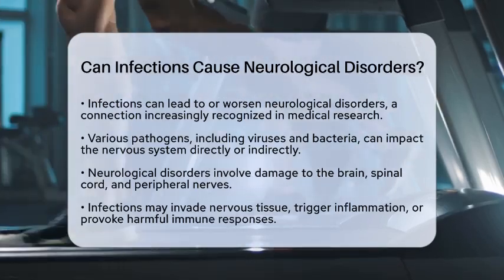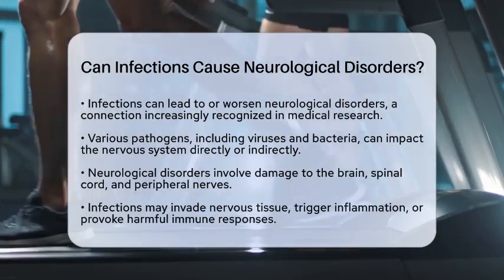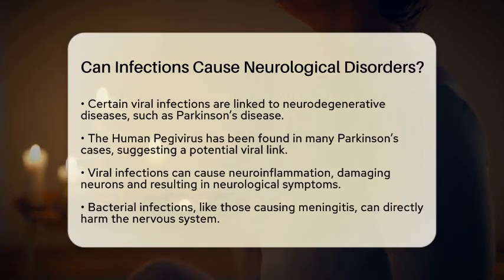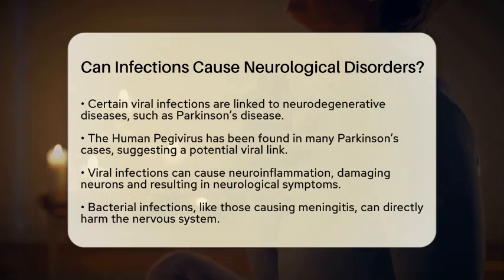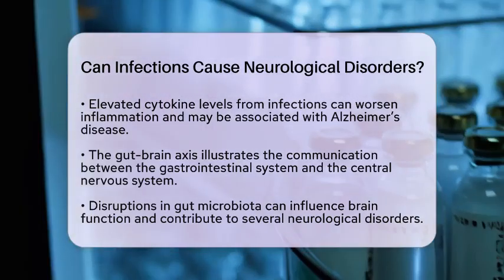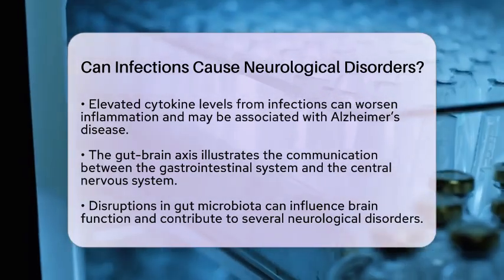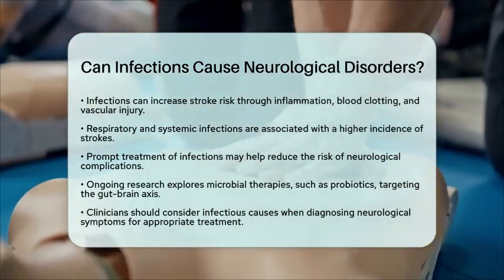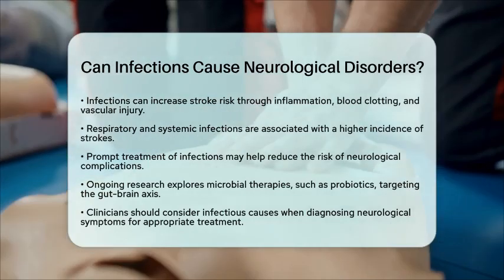Can Infections Cause Neurological Disorders? | Stroke Support Channel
Can Infections Cause Neurological Disorders? In this informative video, we will explore the fascinating connection between infections and neurological health. Our nervous system is a complex network that can be affected by various infectious agents, including viruses and bacteria. We will discuss how these infections can lead to neurological disorders, highlighting the mechanisms involved and the potential consequences for affected individuals.

Throughout this video, we will examine specific examples of viral and bacterial infections that have been linked to neurological complications. We will also touch on the gut-brain axis, an area of research that reveals how our gastrointestinal health can influence brain function. By understanding these connections, we can better appreciate the importance of infection prevention and early treatment in reducing the risk of neurological issues.

Additionally, we will cover how infections may increase the likelihood of strokes and the role of inflammation in this process. This discussion is crucial for anyone interested in the intersection of infectious diseases and neurological disorders.

About Us: Welcome to the Stroke Support Channel! Our mission is to offer clear, informative content about stroke symptoms and warning signs, types of stroke (ischemic and hemorrhagic), and FAST stroke recognition. We cover essential topics like stroke risk factors, recovery and rehabilitation, life after a stroke, preventing a stroke, mini-strokes (TIA), and various stroke treatment options, all aimed at promoting better brain health. The content provided is for general informational and educational purposes only. It is not intended to substitute for professional medical advice, diagnosis, or treatment. Never disregard professional medical advice or delay seeking it because of something you have seen in this content. Never rely on this information in place of consulting with qualified healthcare professionals. The creators and distributors of this content are not responsible for any adverse effects or consequences resulting from the use of any suggestions, preparations, or procedures described in this material. Always consult with your healthcare provider before starting any new health-related practice or program.